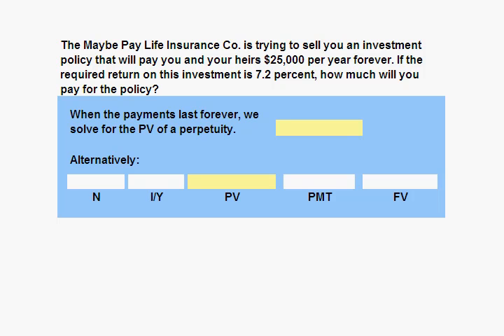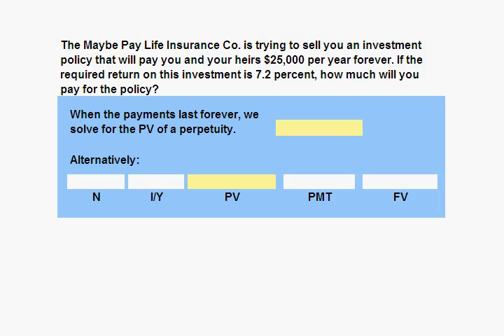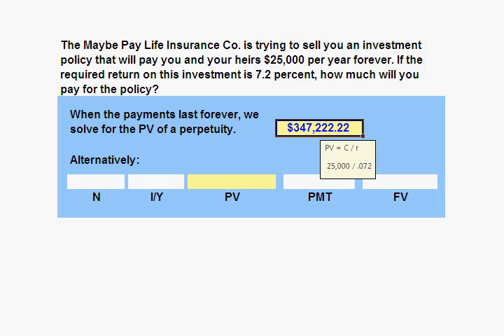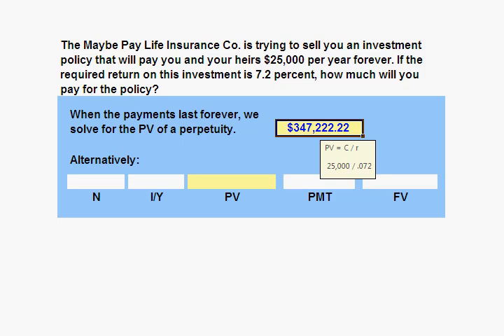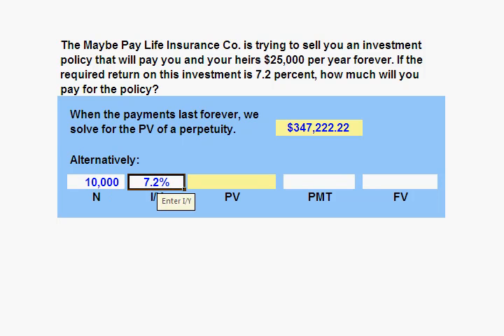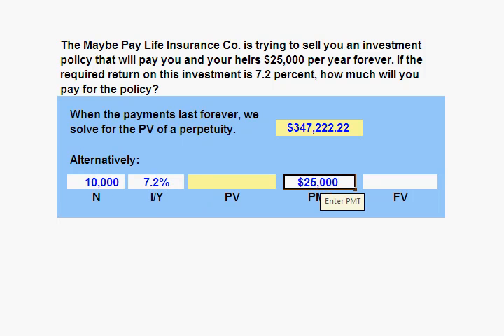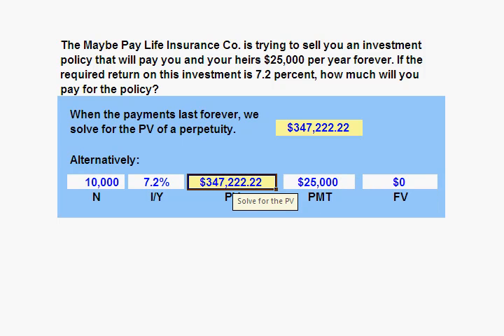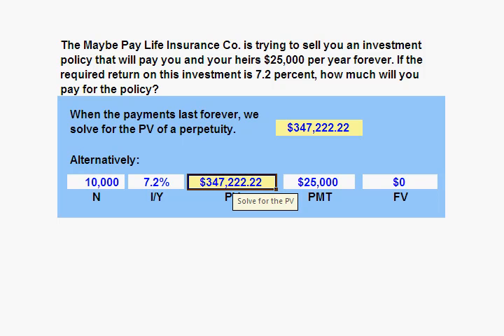BUAD341 - Guided Example 6-10